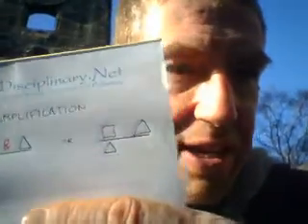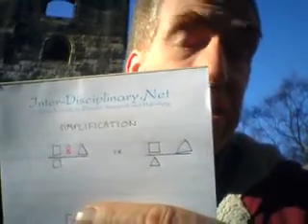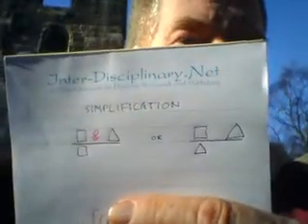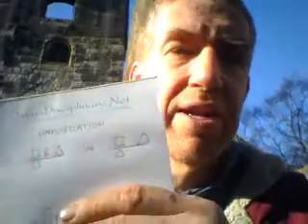PHL 202: Inference forms, part 1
Simplification and Conjunction